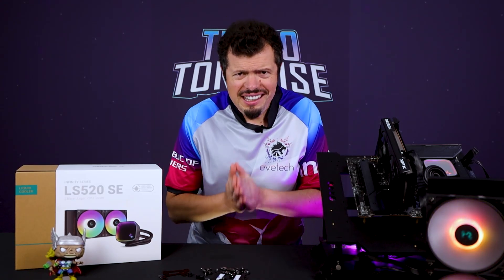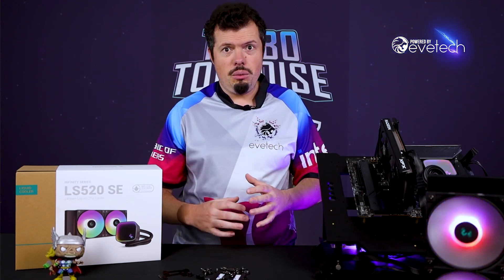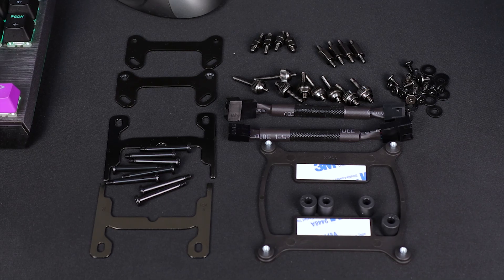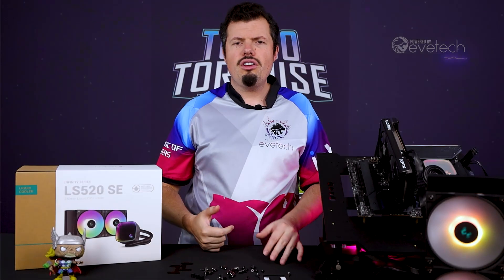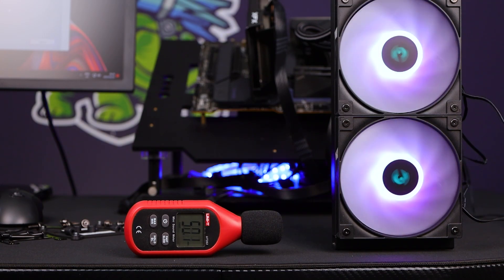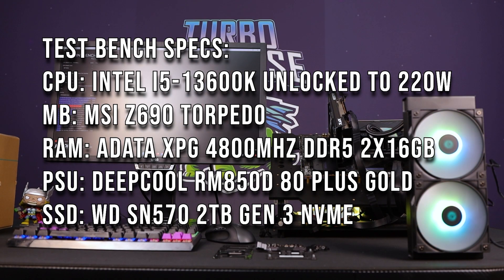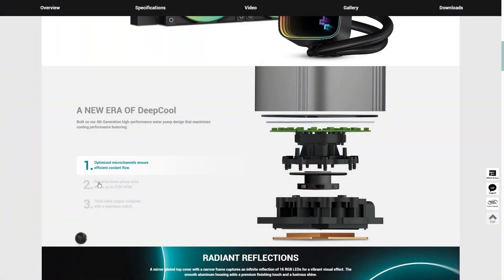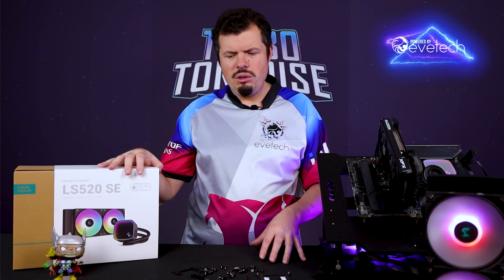Deepcool LS520 SE Review - Another niche, another cooler! Deepcool goes 5x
The Wooks has done a fair amount of Deepcool reviews now so when we approached him with another new cooler and range he was more than excited to have a go. Equipped with a beast of a test bench, capable of 220W worth of CPU draw, the main mad lad whipped up a review with results and details you are sure to benefit from! Join Turbo Tortoise Tech as they give you the ins and outs of this new line from Deepcool!

0:00 Intro
0:27 First Impressions
1:25 What's in the Box?
3:08 New Block - Same pump
3:42 Included resistors
5:05 Resistor configurations
6:15 Test Setup and Performance
7:45 Performance Conclusions
9:55 Outro